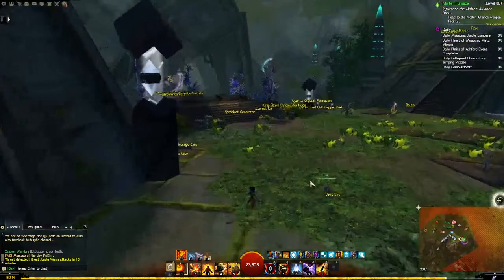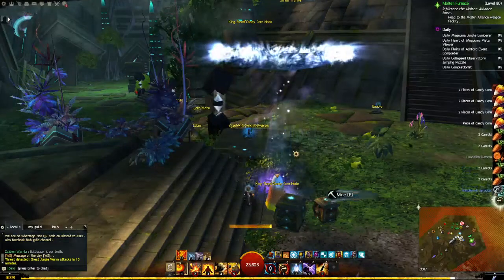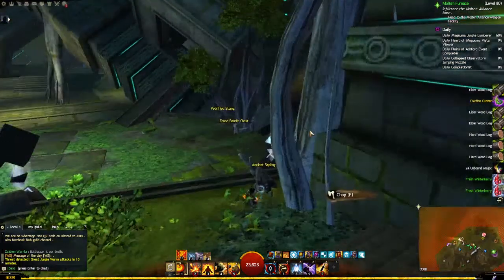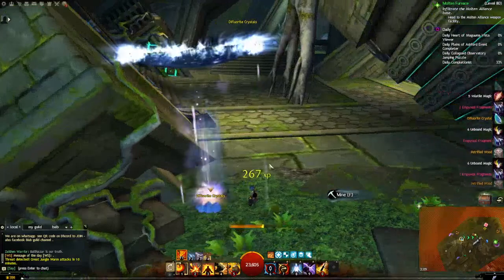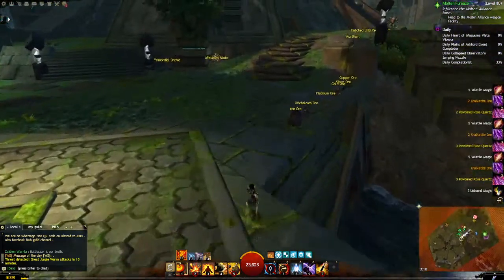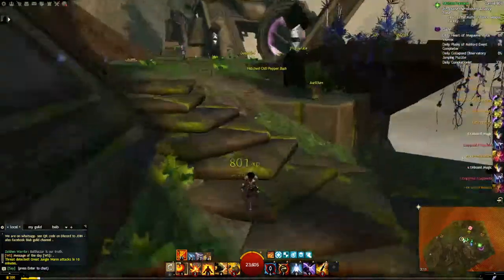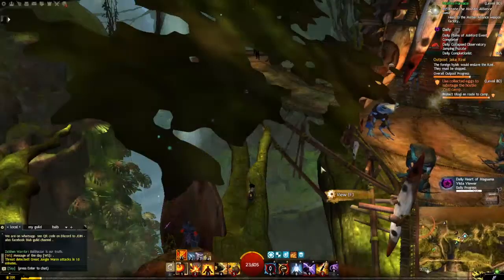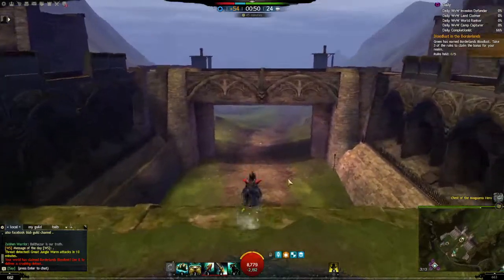Guild Wars 2 - Daily's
doing daily's for 2 gold and 10 achievement points